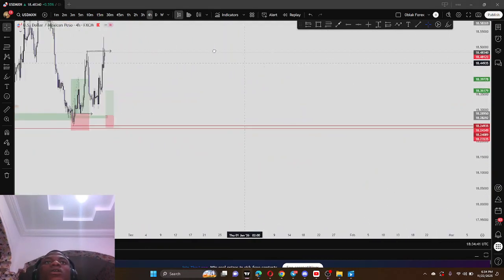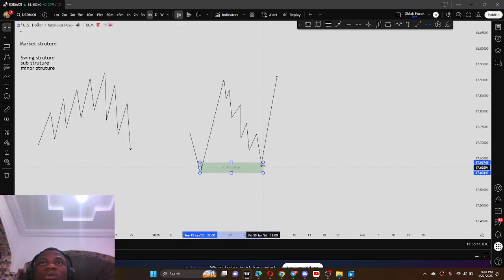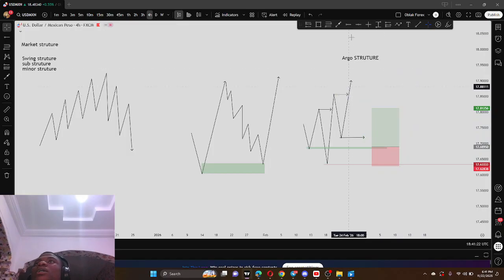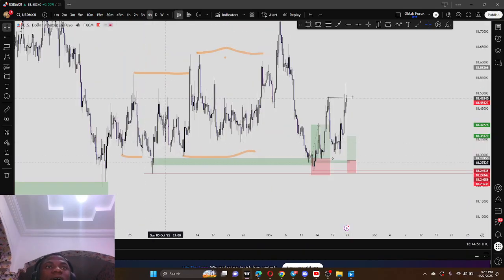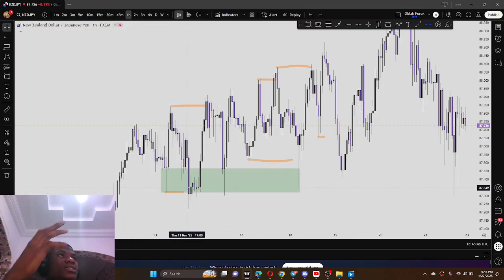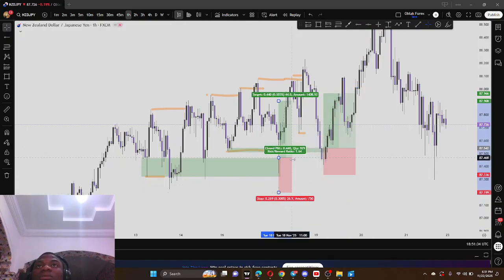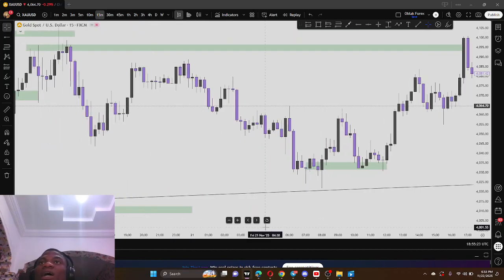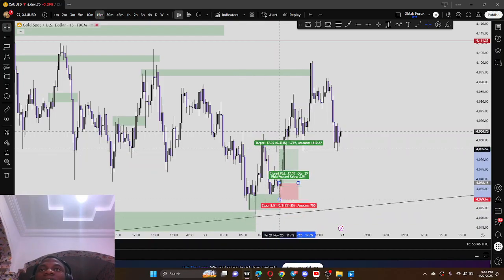The ONLY Market Structure Guide You Need (Swing • Sub • Minor + My Algo Strategy)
Learn market structure the simple way.
In this video, I break down:
 • Swing Structure
 • Sub-Structure
 • Minor Structure
 • How I combine them with Algo Structure
 • My personal trading strategy and how I use it every day in the market

If you’re struggling with market structure or you want to refine your strategy, this video will help you understand how the market truly moves.

📌 Join my Telegram channel for free setups, breakdowns & education:
Link on BIO and on Comment